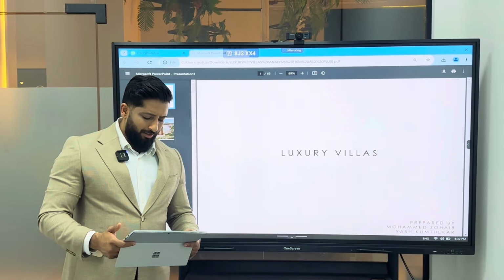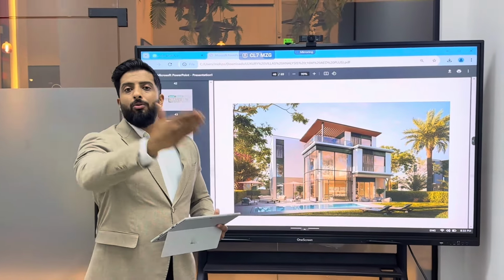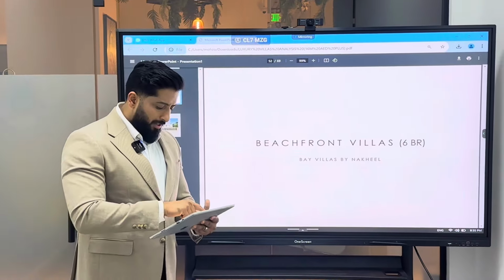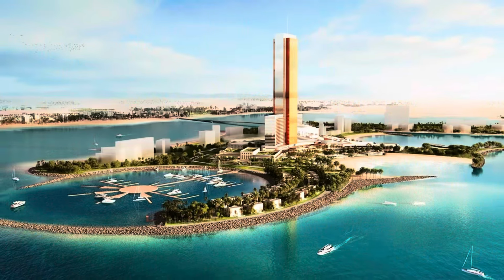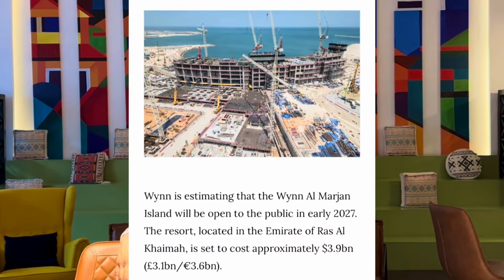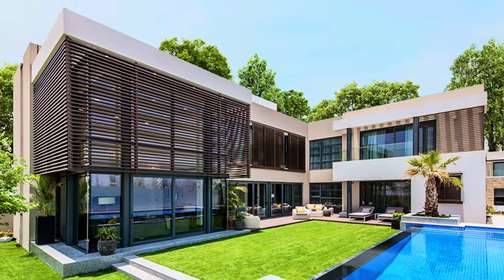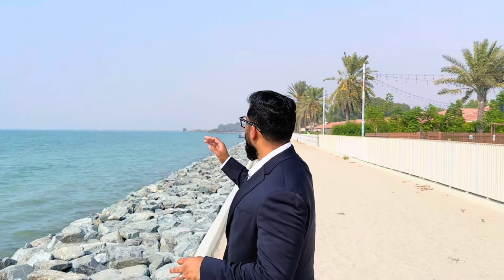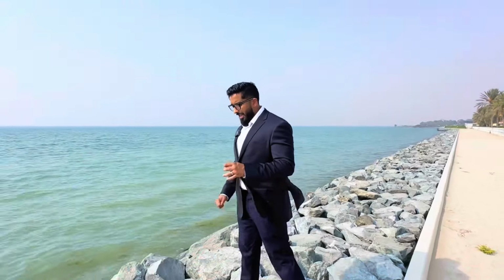Best Villa Investment near The Wynn Casino and Why ? Mohammed Zohaib | Dubai Real Estate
🏡 Discover the Best Villa Investment Opportunities near The Wynn Casino! 🏡

Are you looking to invest in a villa near one of the most luxurious and iconic casinos in the world? In this video, we explore the top villa investment options near The Wynn Casino and explain why these properties are prime investments.

In this video, you'll learn:

Top villa locations near The Wynn Casino: Explore the most sought-after neighborhoods and properties.

Investment benefits: Understand the key reasons why investing in a villa near The Wynn Casino is a smart move.
Market trends: Get insights into the current real estate market and future projections.
ROI potential: Learn about the potential return on investment and rental yields.
Luxury amenities: Discover the luxurious features and amenities these villas offer.

Why invest near The Wynn Casino?

Prime Location: Proximity to world-class entertainment and dining.
High Demand: Constant influx of tourists and high-net-worth individuals.
Appreciation Potential: Strong property value appreciation over time.
Lifestyle: Enjoy a premium lifestyle with access to top-tier amenities.